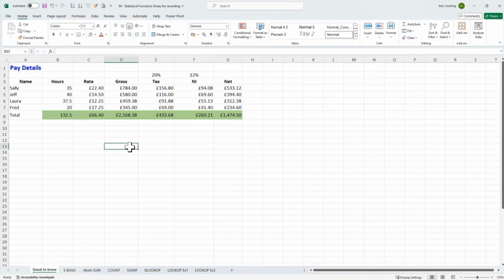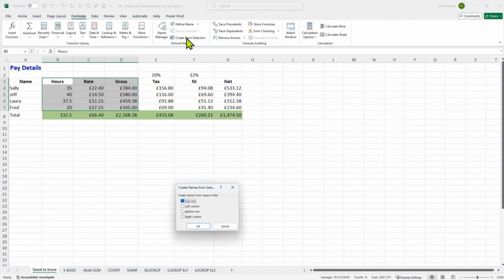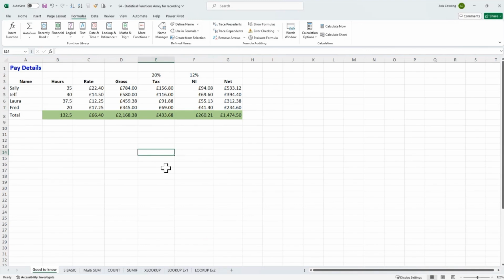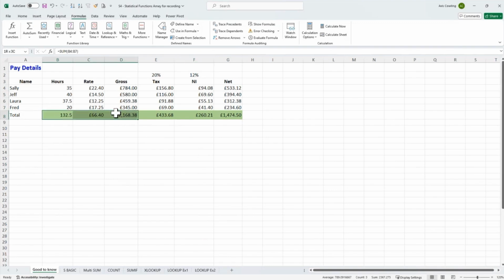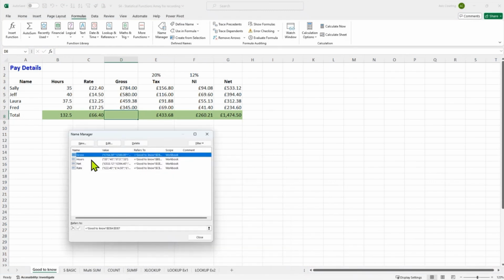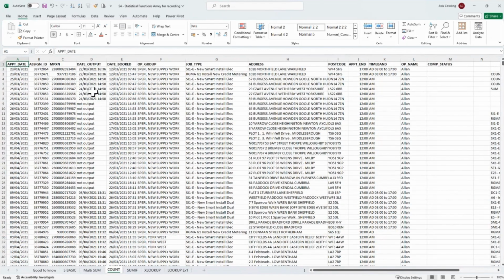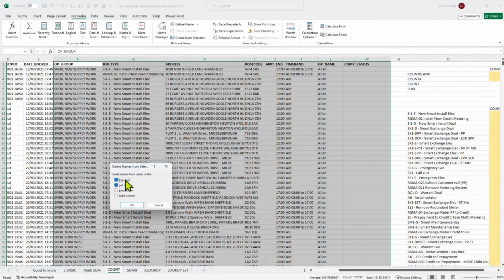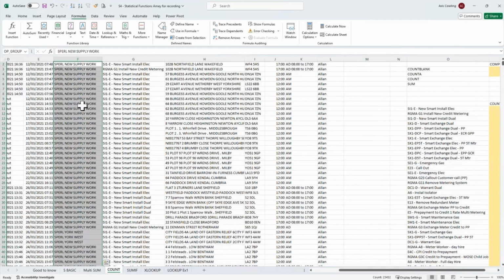Named Ranges [temp]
Delete